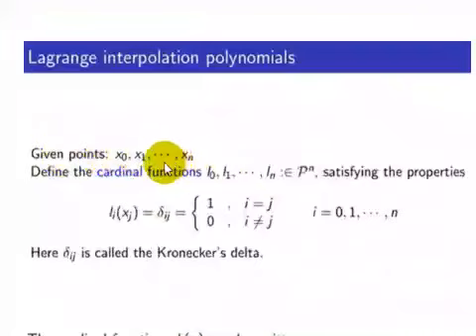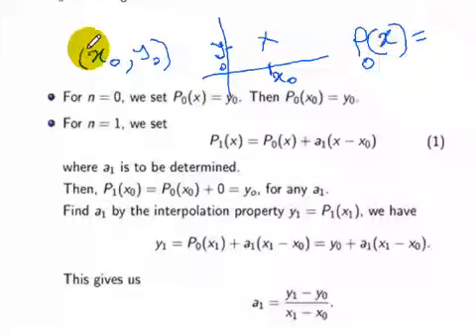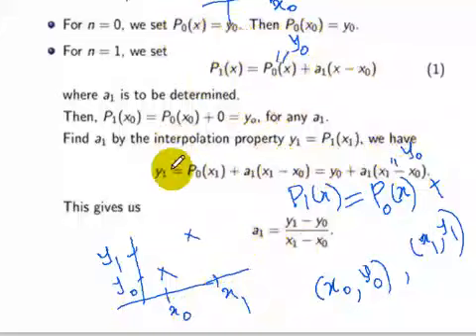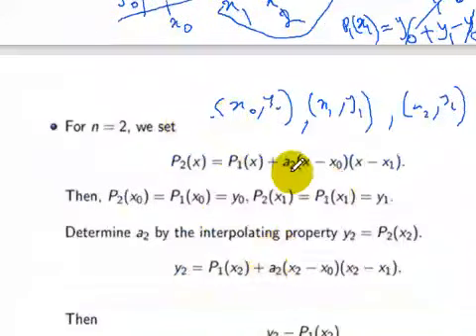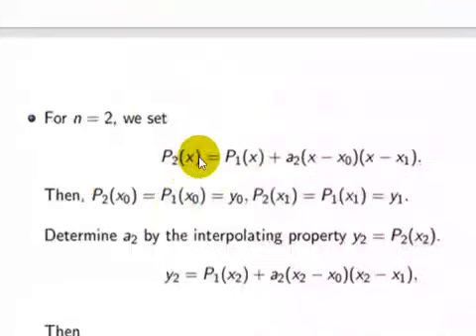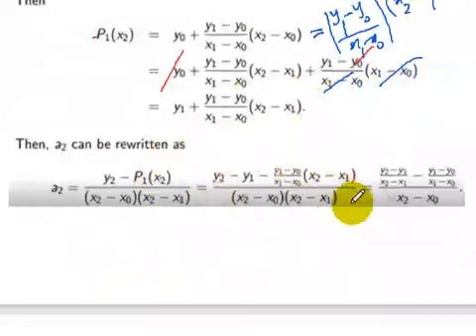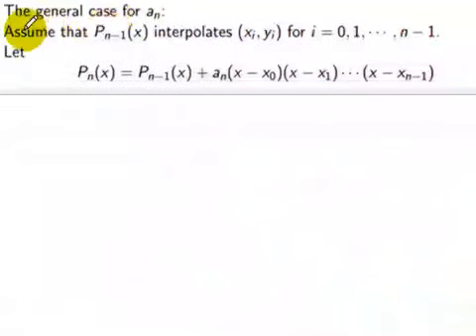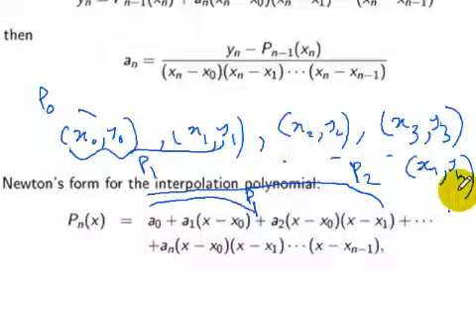Newton's Divided Difference